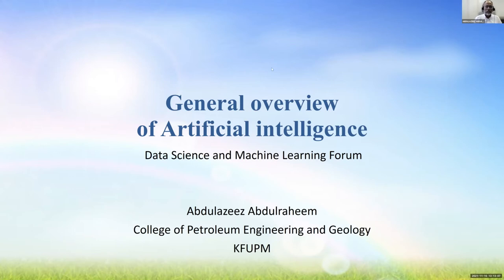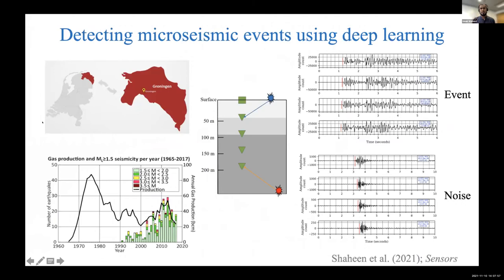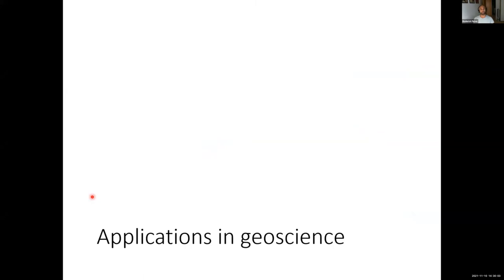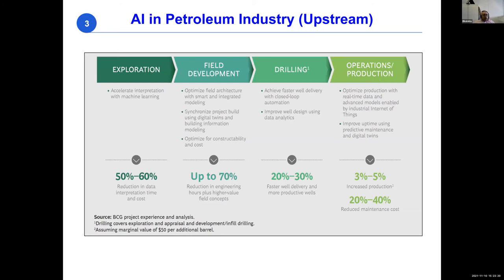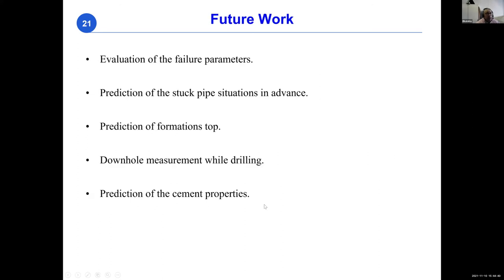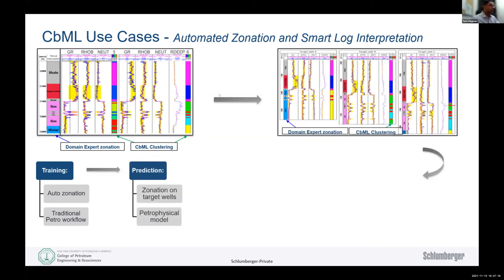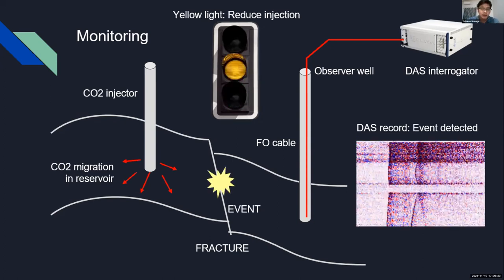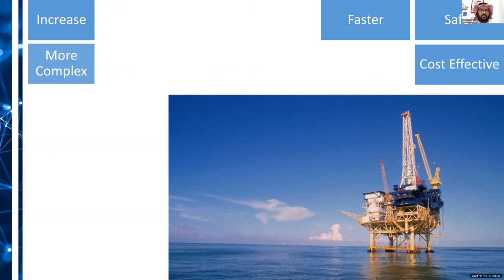Forum: Data Science and Machine Learning in Solving Oil and Gas Challenges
Organized by:
Petroleum Engineering Department, KFUPM

Speakers:
1- Abdulazeez Abdulraheem
    Associate Professor
    KFUPM
2- Umair Waheed
    Assistant Professor
    KFUPM
3- Roderick Perez
    Data Scientist
    University of Vienna
4- Salaheldin Elkatatny
    Professor
    KFUPM
5- Turki Allugman
    Petrophysicist
    Schlumberger
6- Yohanes Nuwara
    Geophysicit
    RITE
7- Salen H. AlGharbi
    Manager for Planning & Advisory
    SADAIA

Event sessions:
00:00:00 Opening Remarks
00:11:25 General Overview of Artificial Intelligence
00:34:31 ML and Deep Learning Applications in Geophysics
00:54:12 Advances in Seismic Interpretation Based on AI and ML
01:21:05 AI and ML Applications in Drilling Analytics
01:53:11  Class-based ML Applications in Formation Evaluation
02:13:48 Data Analytics in Carbon Capture and Storage
02:36:40 Future on ML in Oil and Gas Industry
02:55:26 General Q&A and Closing Remarks